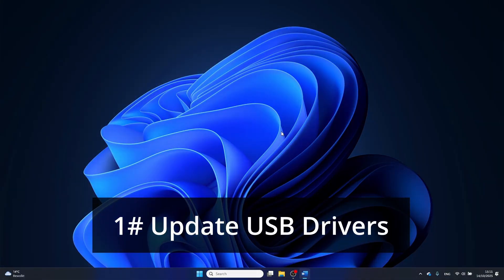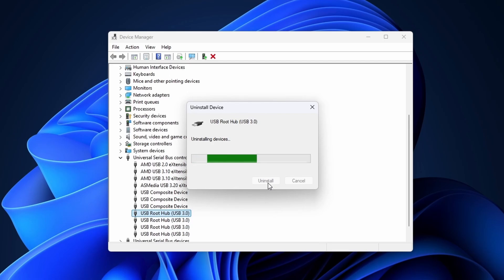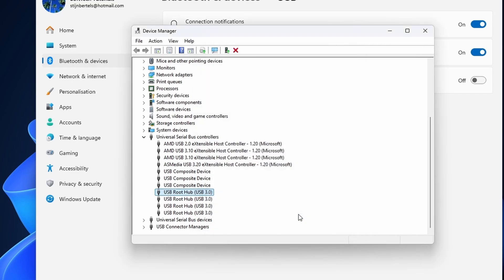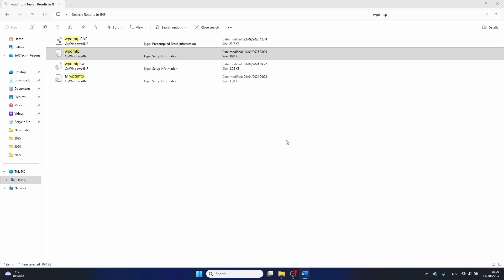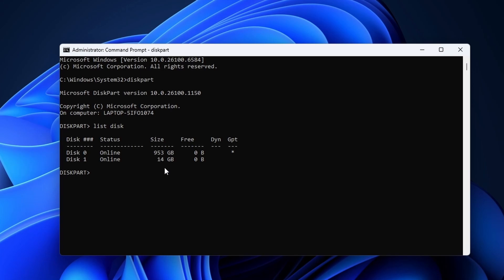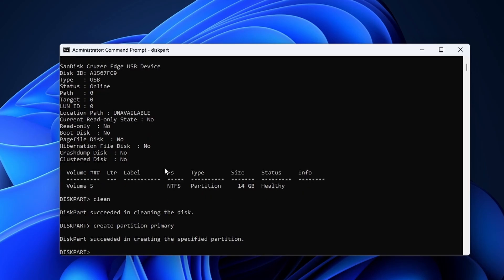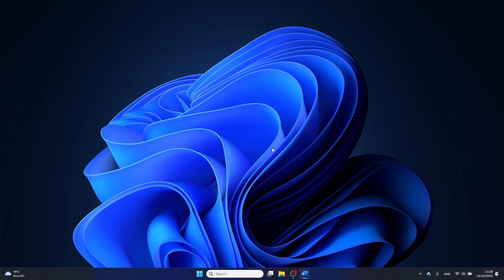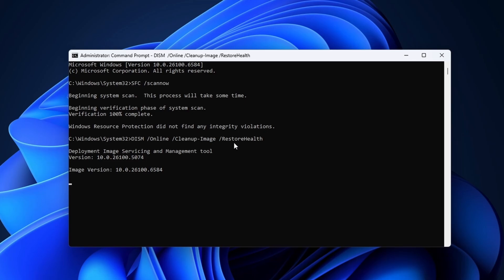Fix USB Device Not Recognized | 5 Proven Methods [2025]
Having trouble with a USB device not recognized error in Windows 10 or Windows 11? In this step-by-step tutorial, I’ll show you 5 proven methods to fix the issue fast.

0:00 Intro USB Device not Recognized
0:13 Update USB Drivers
1:36 USB Power Settings
2:38 Media Transfer Protocol
3:34 Diskpart and Format USB
6:49 SFC and DISM Commands

Commands CMD:

diskpart
list disk
select disk 1
detail disk
clean

This concludes our how to fix USB device not recognized tutorial.